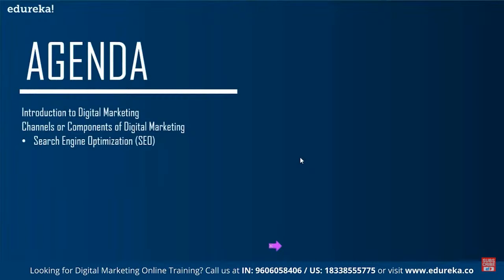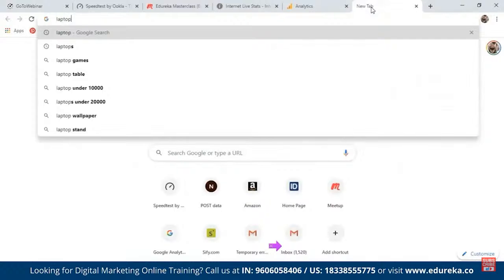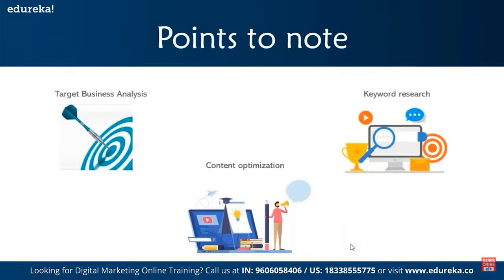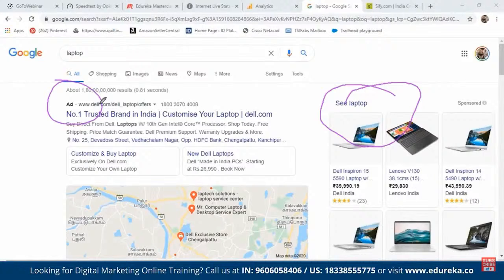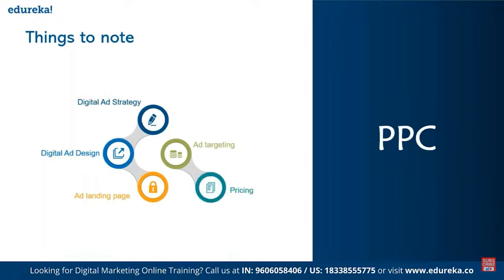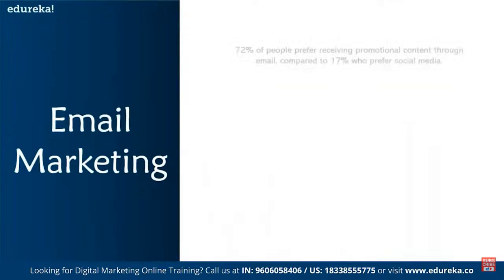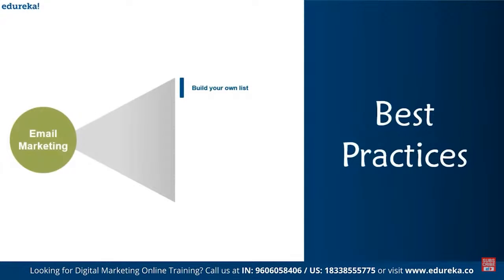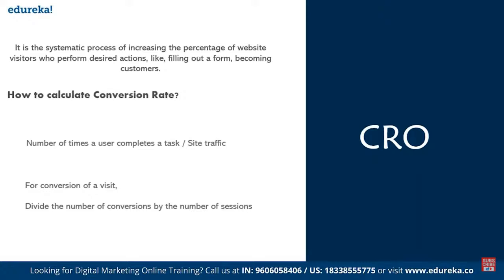What is Digital Marketing? | Digital Marketing Tutorial | Digital Marketing Training | Edureka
🔥 Edureka Digital Marketing Course (9 Months Online Program) with 100% Placement Guarantee by Edureka
This Edureka "Digital Marketing Explained" video talks about the various concepts of digital marketing and how it can help you in gaining visibility over the internet.

🔷🔸About the Speaker🔸🔷
Name: Mrs. Deepa Vasudevan
Details:
1. Co-founder at Quilt India Foundation (QIF)
2. Business Strategist and Marketing Specialist with 20+ years of experience
3. An Alumnus of IIM, Lucknow and NIT Raipur

🔵 PG Program in Marketing with Specialization in Digital Marketing with IMT Ghaziabad

100% Placement Guarantee by Edureka

Topics Covered in the Post Graduate Program:

Consumer Segmentation
Consumer Marketing
Online Reputation Management
Performance Marketing
Web Analytics
Mobile Marketing
Channel Marketing
Influencer Marketing

Freshers looking to make a career in Digital Marketing

Entrepreneurs looking to get an in-depth understanding of Digital Marketing

Manager/ Executives looking to upgrade their skills in Digital Marketing